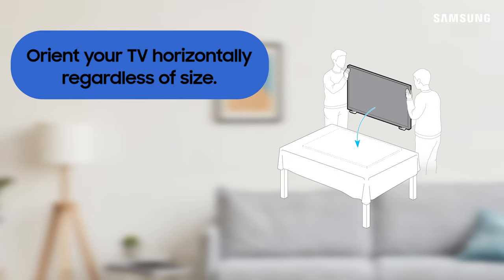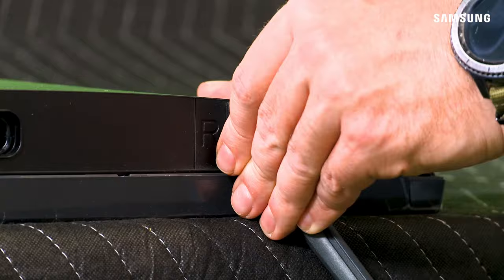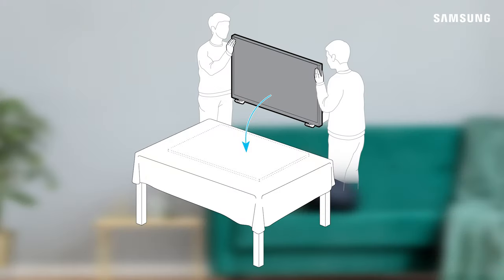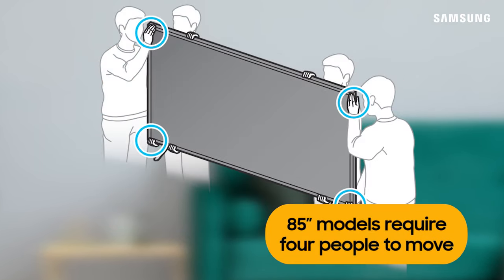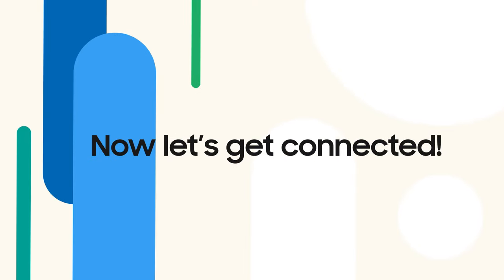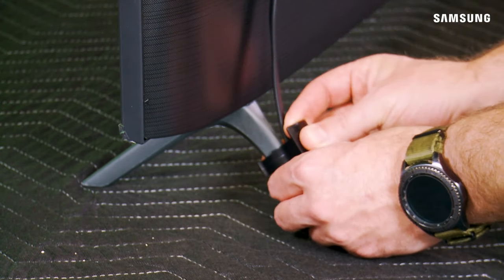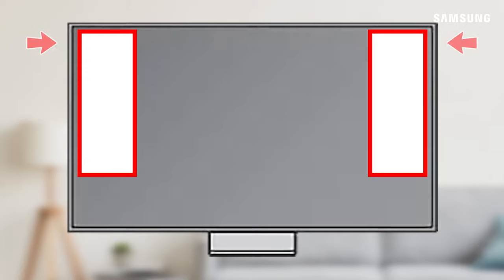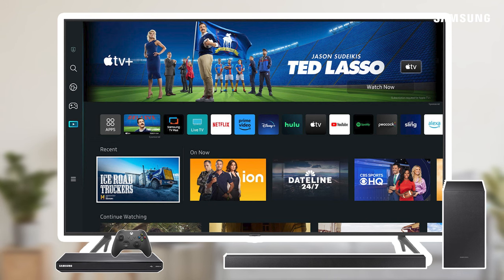How to install the stand on your 2023 CU7000 Series Crystal UHD TV | Samsung US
Installing the stand on your Samsung TV is a super simple! You won’t need any tools; it doesn’t get any easier than that! Before getting started, make sure you have a large enough area to lay your TV down, a soft blanket to protect the TV, and a friend to lend a hand.

When you’re ready to get started, check the bottom of the TV panel and the stand feet. They are marked with an L and R so you’ll know exactly where to place them.  To attach the stand feet, simply place them on their correct side and push in all the way until fully locked in place. Next, move your TV into place with the help of a friend. For 85” televisions, make sure to use four people when moving the TV. Once your TV is in place, connect the power cable and any additional sources. For a seamless look, use the grooves on the back of the TV to hide your cable, and then use the cable holder to keep them in place. Watch this video for full details.

This video applies to the following 2023 models: CU7000 Crystal UHD TV 43” – 85”